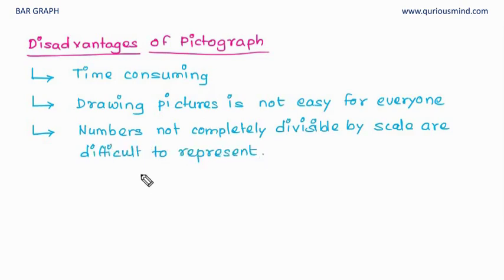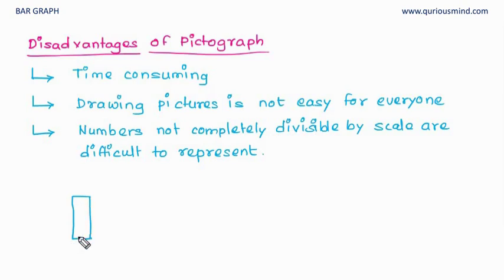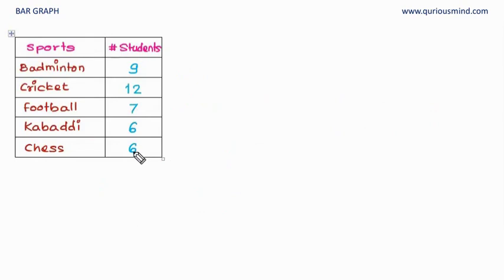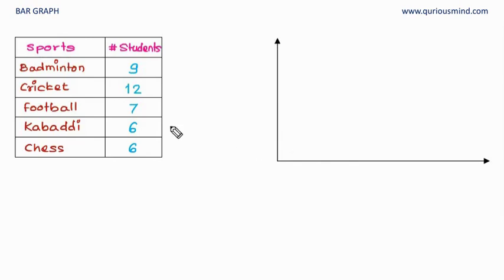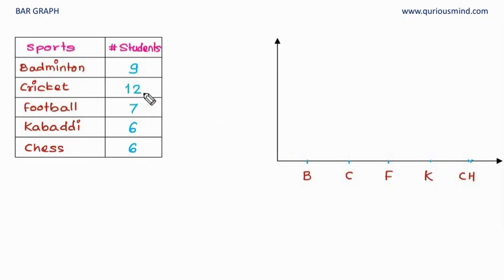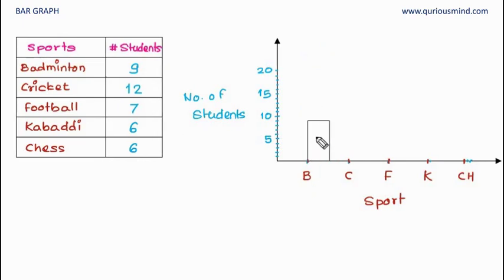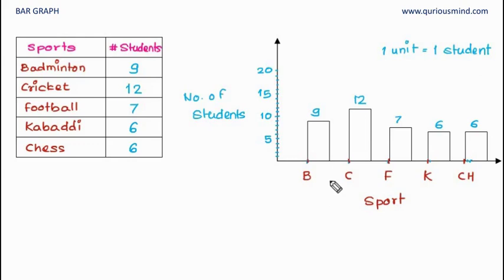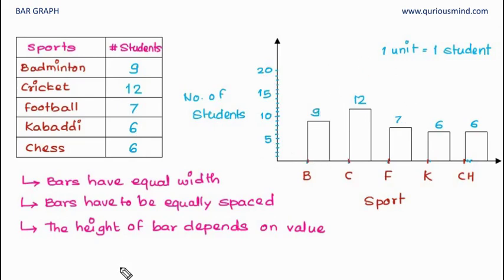Data Handling - Bar Graph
In this video we will get introduced to Bar Graph. We will learn important features of a bar graph, how to decide scale for bar graph and also will see how to draw a bar graph.